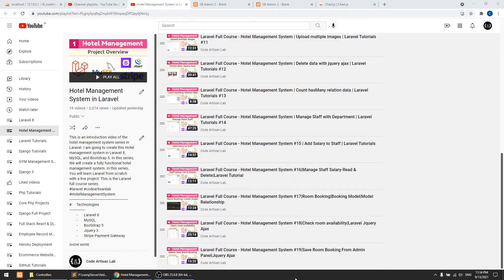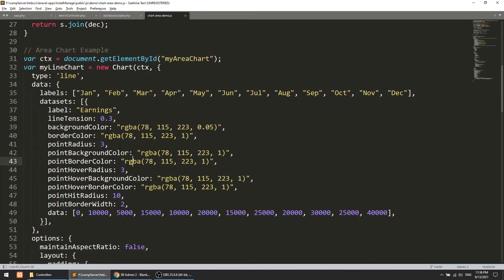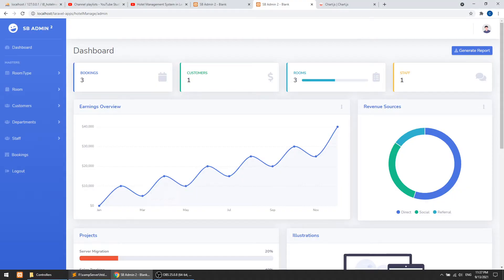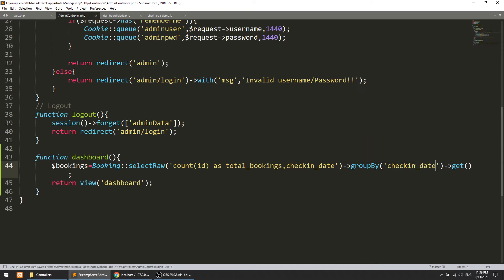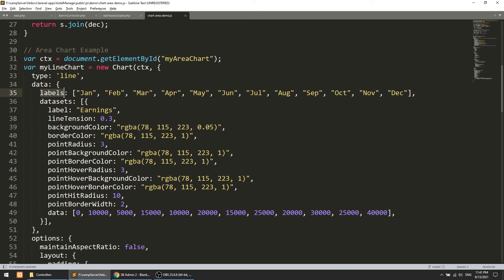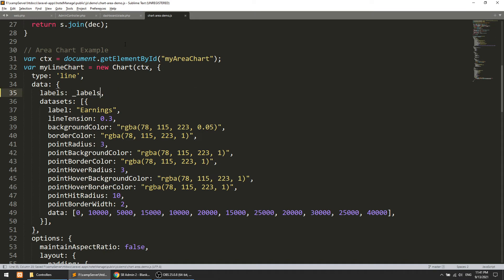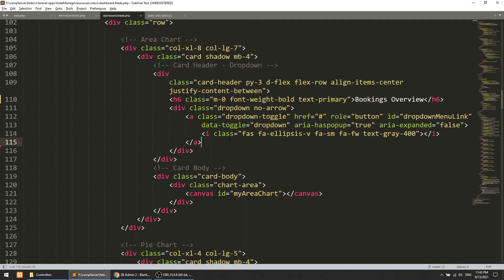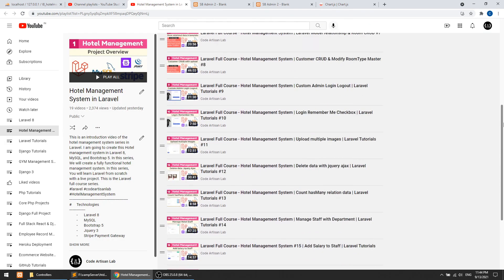Laravel Full Course - Hotel Management System #20|Show laravel data in ChartJs|Line Chart in ChartJs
- Count tootal bookings according to checkin date
- Show data in line chart with chartjs
- Customize chartjs line chart

- How to Count tootal bookings according to checkin date
- How to Show data in line chart with chartjs
- How to Customize chartjs line chart

## Commands
- Create resource controller
 - php artisan make:controller ControllerName -r
- Create Model with migration
 - php artisan make:model ModelName -m
- add column in existing table
 - php artisan make:migration add_column_to_tablename --table="tablename"